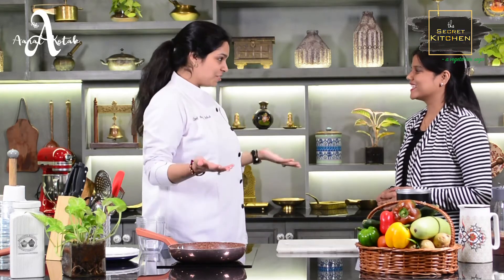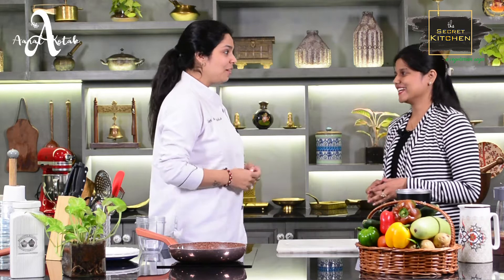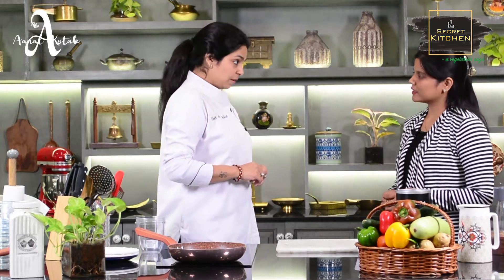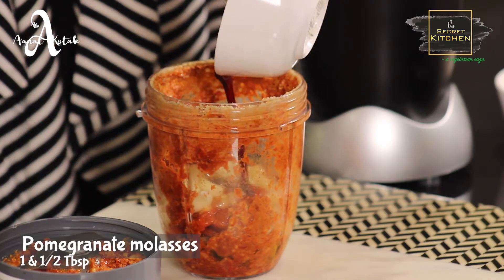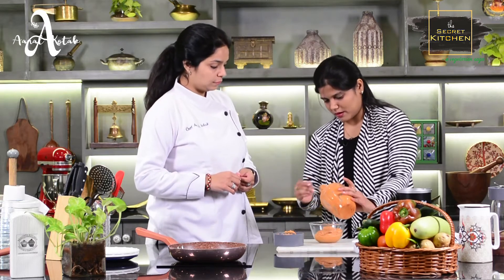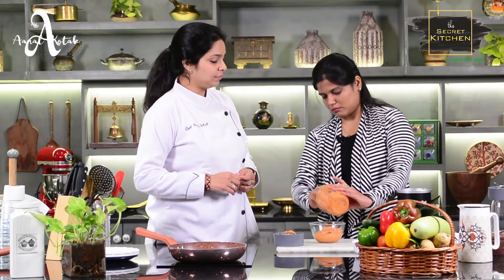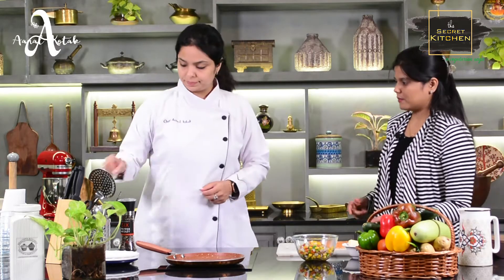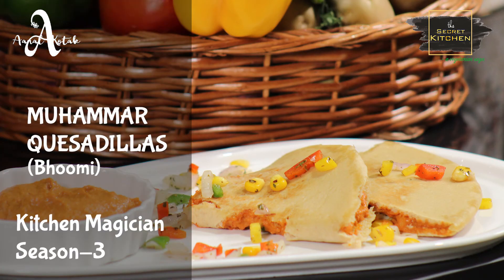Muhamara Quesadilla by Ms. Bhumi Panchal | Kitchen Magician Season 3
The Final Round of Kitchen Magician Season 3 has just started.